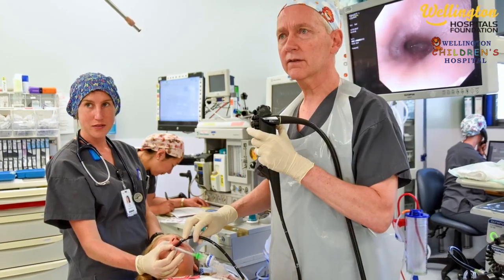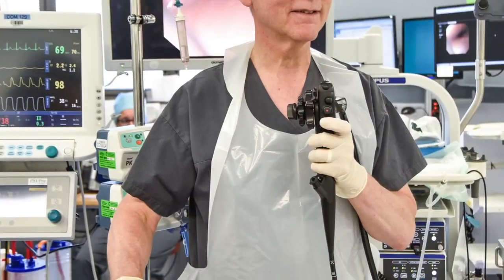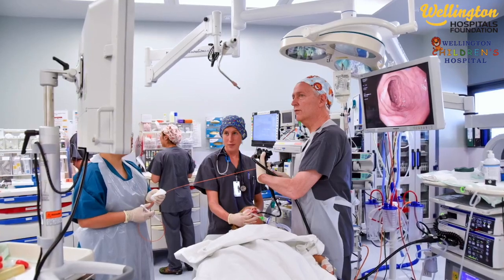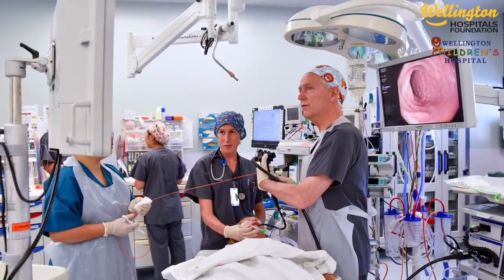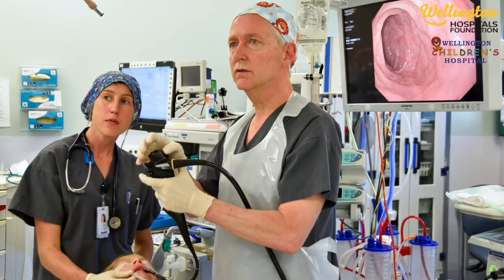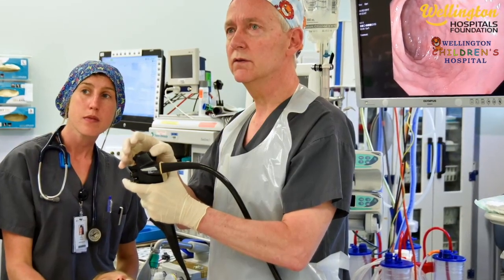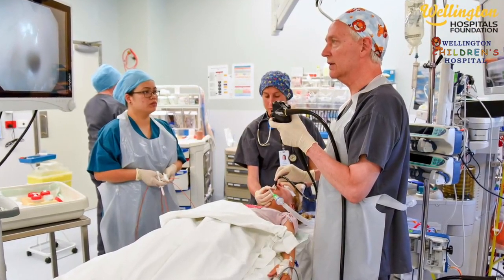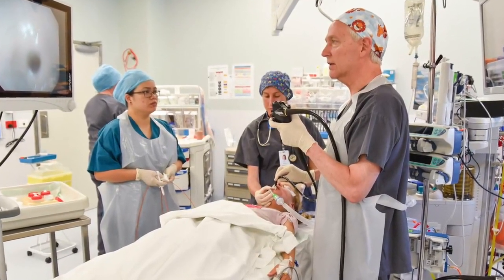Prof. Mark Stringer explains the importance of Paediatric Endoscopes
Hear from Prof. Mark Stringer, Paediatric Surgeon, talk about endoscopic surgery for children in our region. We are currently fundraising for paediatric endoscopes for Wellington Children's Hospital.